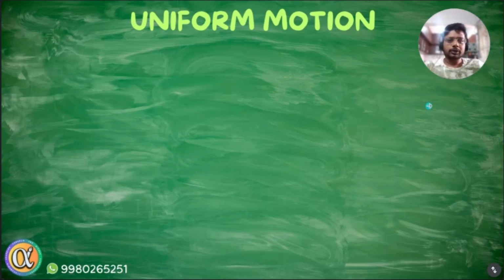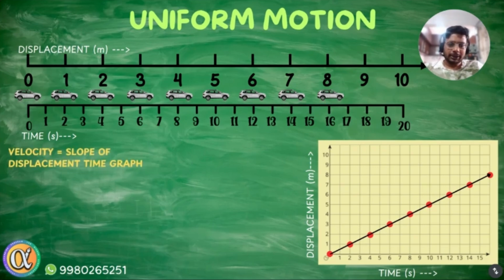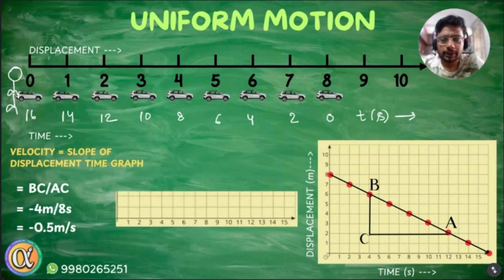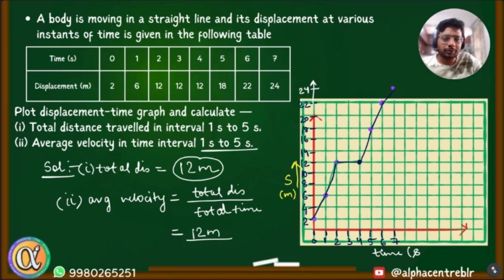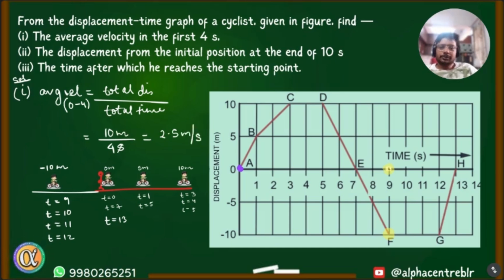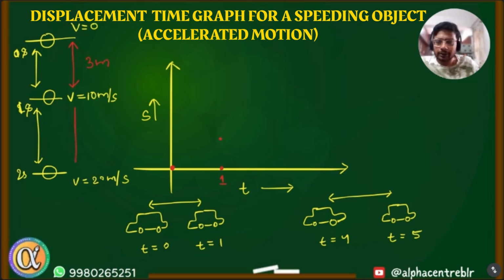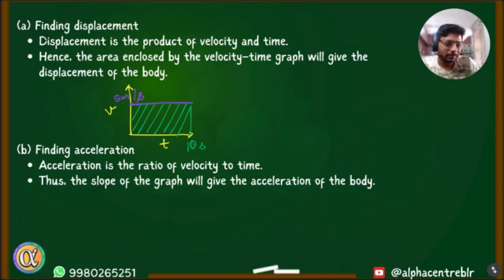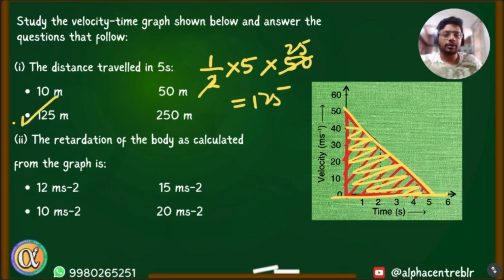SESSION 5: MOTION IN A STRAIGHT LINE (PHYSICS ICSE 9)